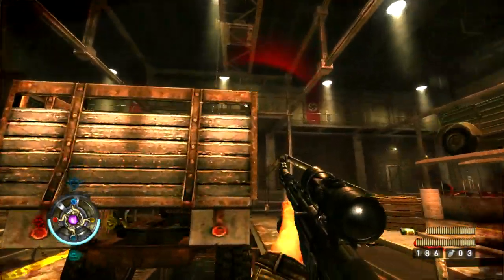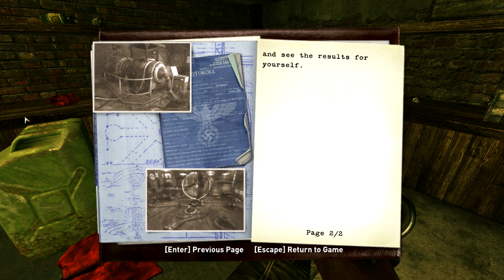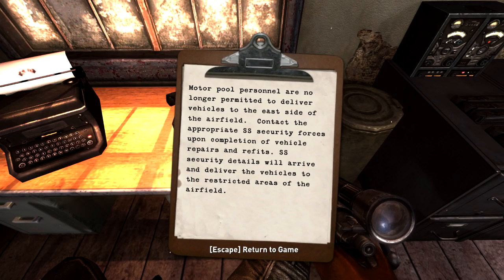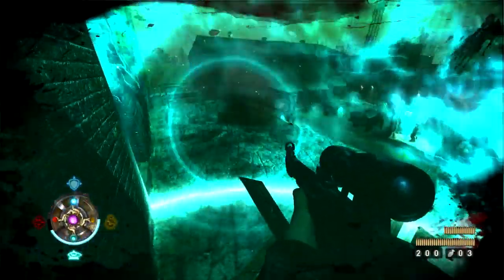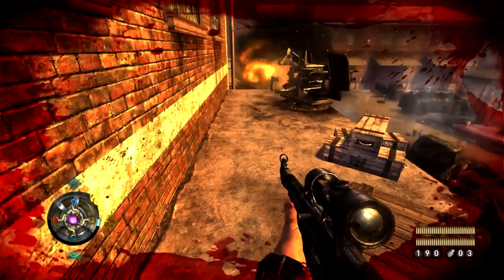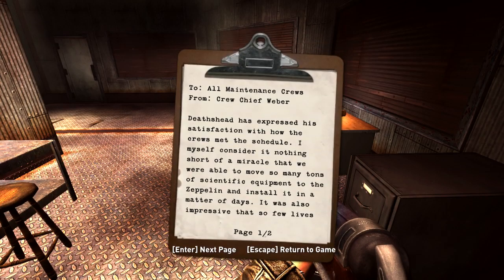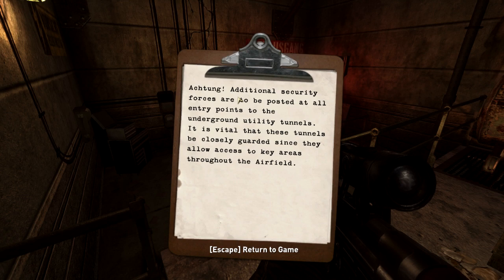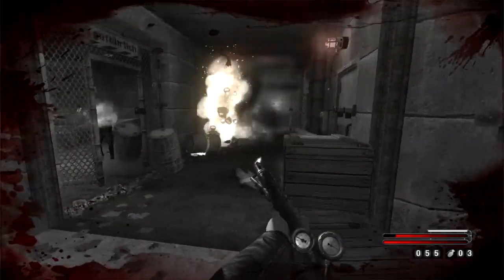Let's Play Wolfenstein (2009) - 22 The Girl in the Bubble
It's the start of the final mission! We need to get onto the Zeppelin, so it's time to wreak a trail of destruction across the Airfield.